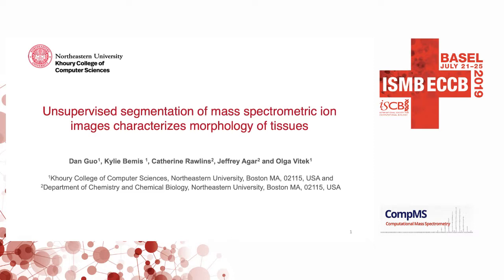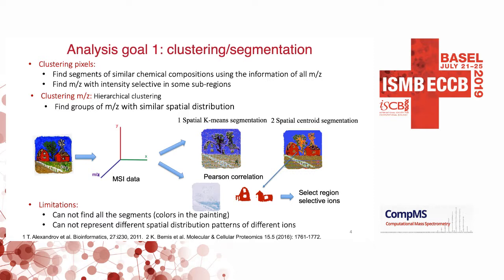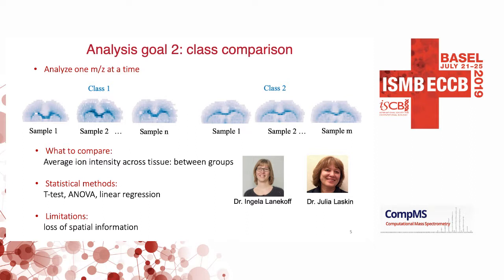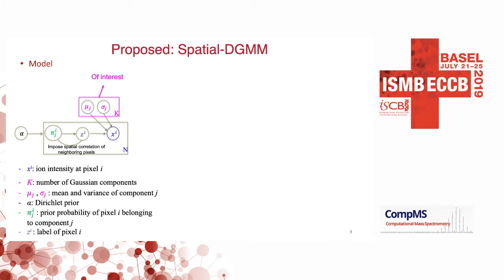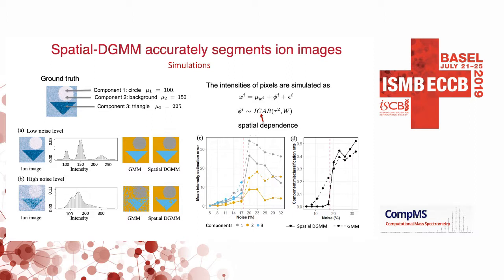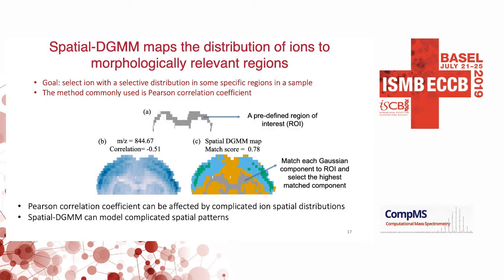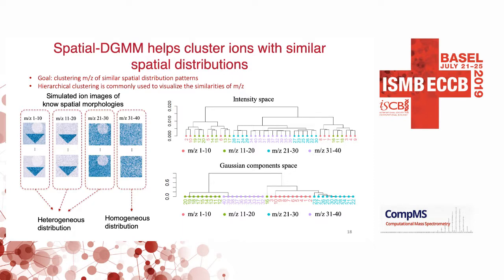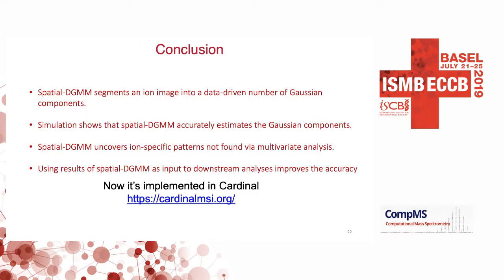Unsupervised segmentation of mass spectrometric ion images... - Dan Guo - CompMS - ISMB/ECCB 2019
Unsupervised segmentation of mass spectrometric ion images characterizes morphology of tissues - Dan Guo - CompMS - ISMB/ECCB 2019